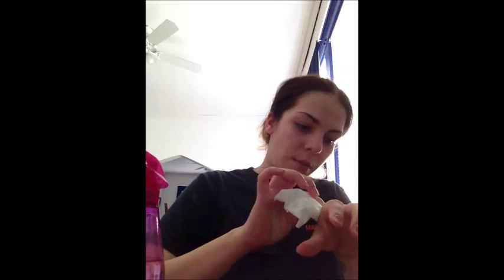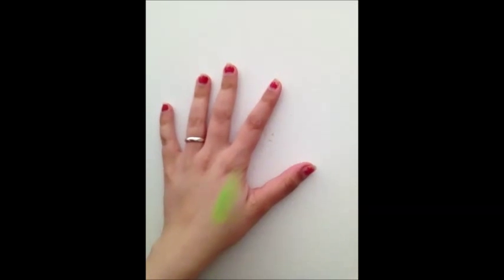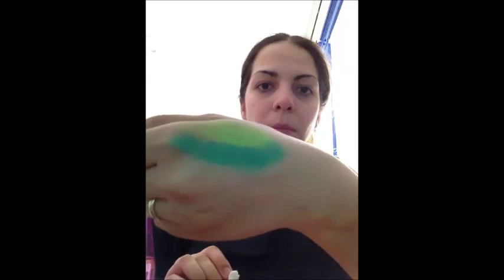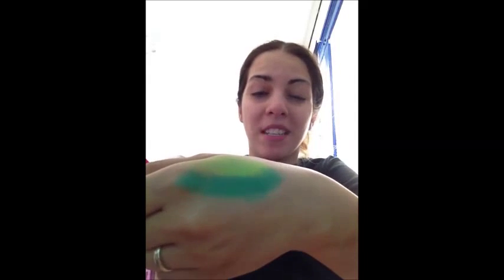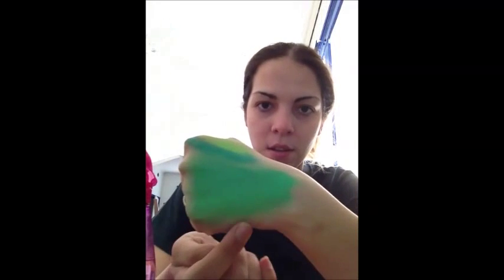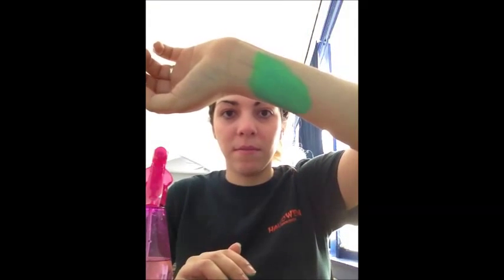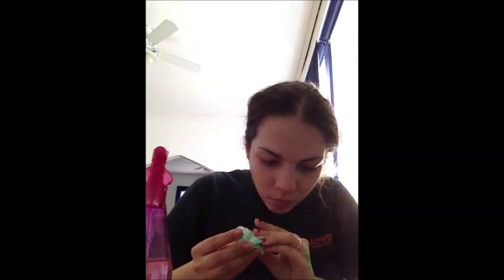Product Review: Kryolan Aqua Body Paint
So I did a mini trip to this store called Kryolan that's located like 20 mins away from my house and OMG! Their products are amazing! Im going to be going back to purchase my everyday makeup! be on the look out for those videos once I have a chance to upload it. They also have other locations besides the one in Chicago.